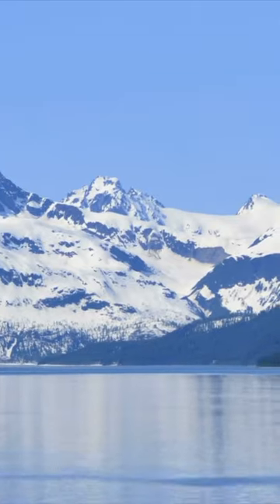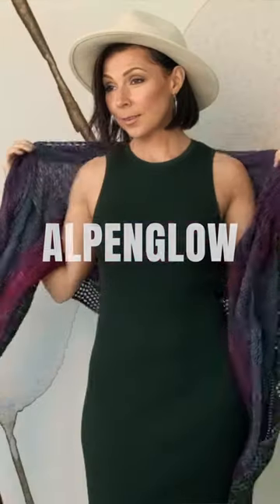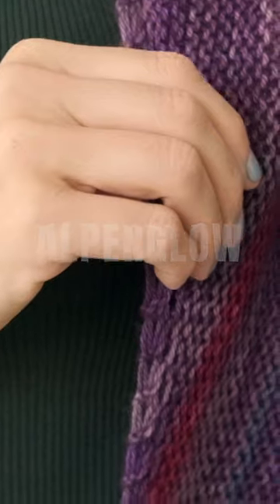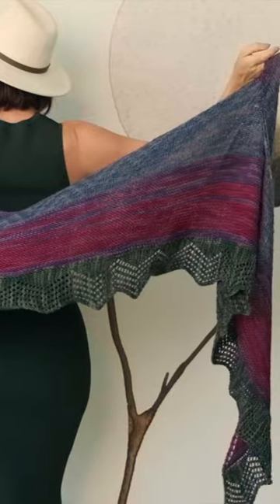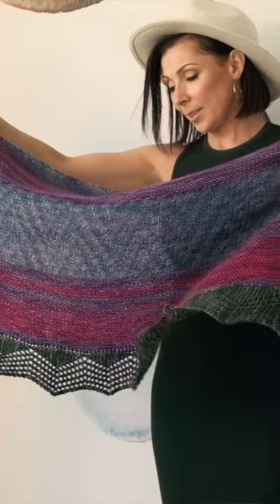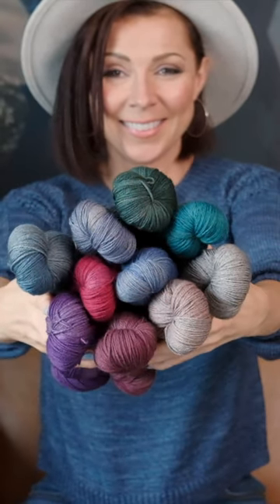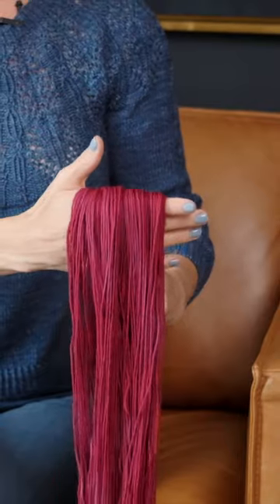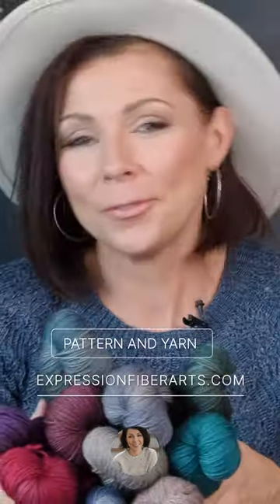Still FREE for a Limited Time! Download the Mountain Inspired Alpenglow Knit Shawl!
Alpenglow is an Adventurous Beginner to Intermediate level knit shawl pattern, and it is shown here in four colors of our Yak Merino Sport yarn. It's a cuddly cozy, soft and snuggly, 3-ply blend of 70% Superwash Merino Wool and 30% Yak. Warm and resilient with next-to-skin softness and excellent stitch definition. 329 yds/300 m per skein.